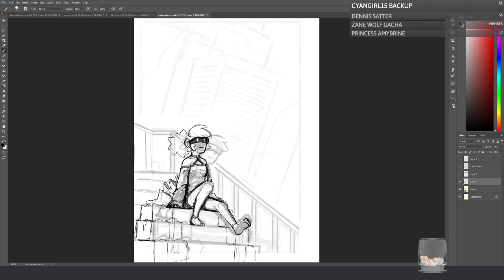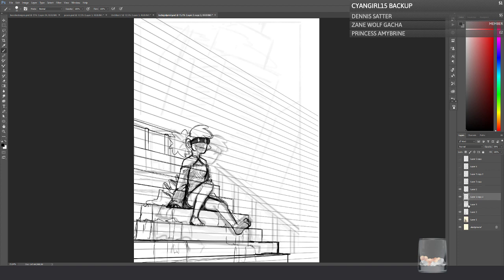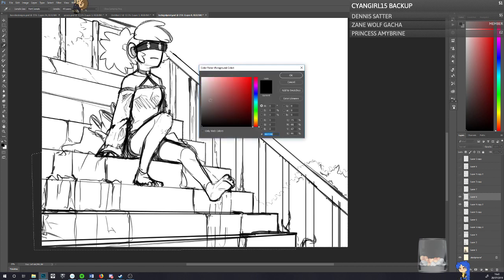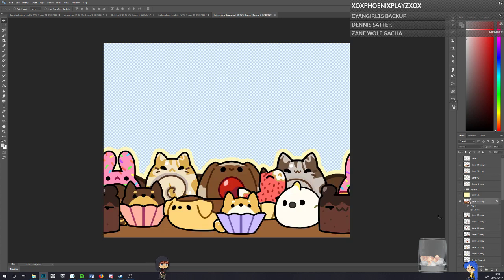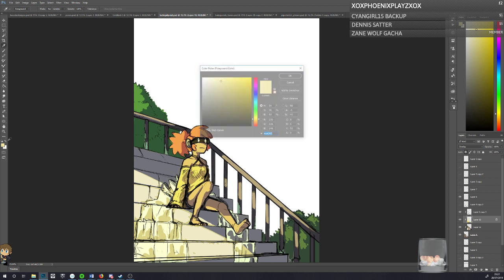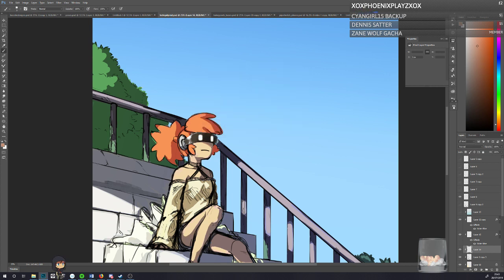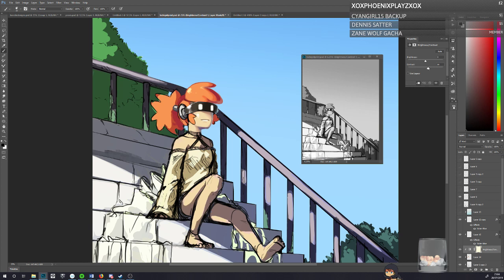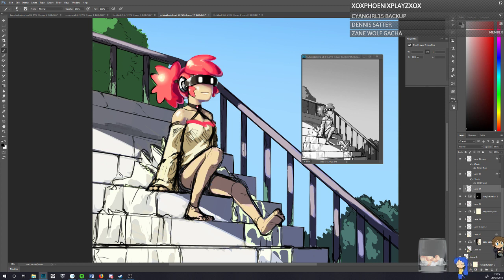Q and A stream! While I draw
Oh things. Yes